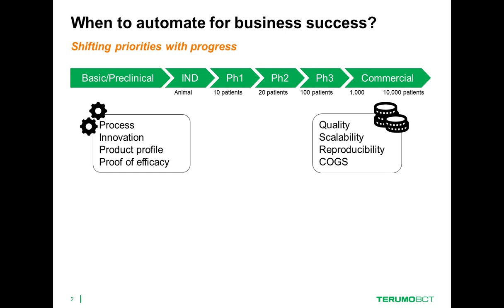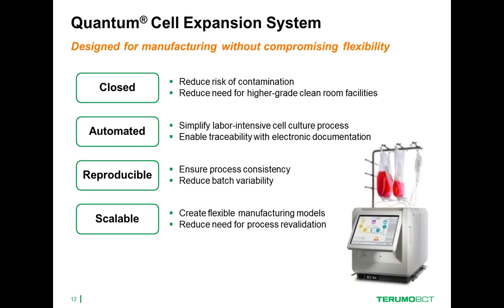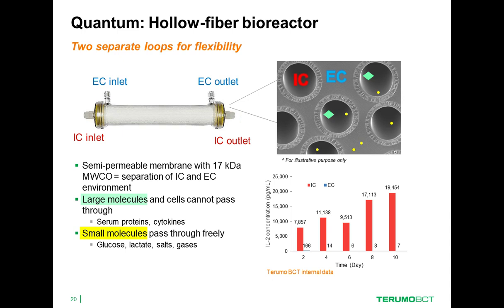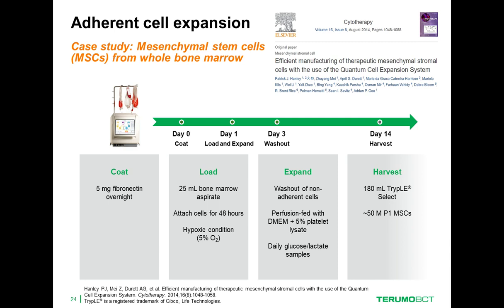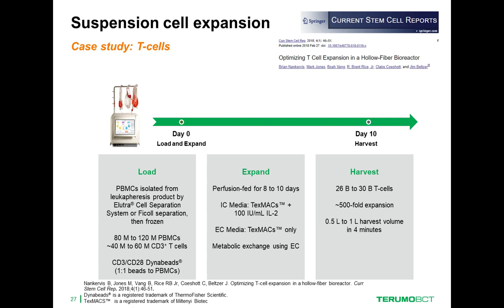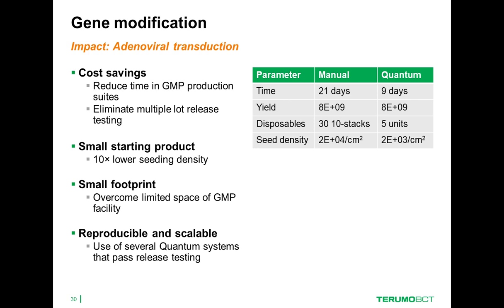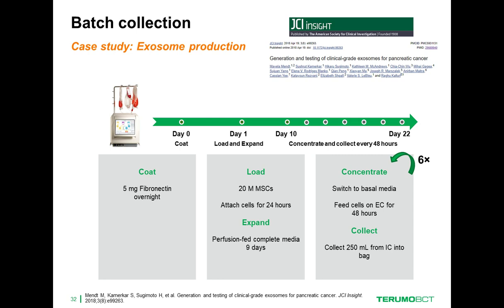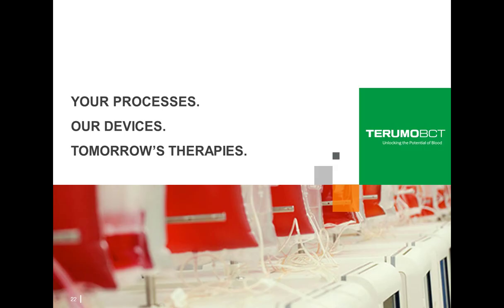Flexible manufacturing strategies for cell and gene therapy products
Presented By:
Wenyan Leong, PhD - Cell Processing Specialist, APAC Region, Terumo BCT

Speaker Biography:
Wenyan Leong is a regional expert for the Cell Therapy Technologies portfolio of Terumo BCT. Responsible for managing knowledge transfer and implementation of efficient and safe manufacturing solutions in the biotechnology and cell therapy fields, Dr. Leong works closely with various industry representatives, researchers and clinicians throughout Asia Pacific. She is very passionate about the advances in cell- and gene-based therapy and seeks active dialogue with stakeholders in the field on bringing innovation to patients in need.

Webinar Abstract:
There is a clear call to automate manufacturing for cell and gene therapy products, but when should you automate? In this session, we will consider the shifting priorities as you move from product development towards clinical manufacturing and discuss how choosing the right type of automation can create immediate impact without compromising flexibility. Case studies in adherent and suspension cell expansion, gene modification and cell secretome production will be presented.

Who may be interested:
-Clinicians, researchers, lab technologists and cell therapy industry professional
-Cell and gene therapy manufacturing professionals
-Contract development and manufacturing organizations (CDMOs) and contract manufacturing organizations (CMOs)

Key learning objectives:
-Understand the impact of Investigational New Drug submission on the manufacturing process
-Learn how various adopters of the Quantum® Cell Expansion System have improved their manufacturing processes

Earn PACE Credits:
1. Make sure you’re a registered member of LabRoots
2. Watch the webinar on YouTube or on the LabRoots